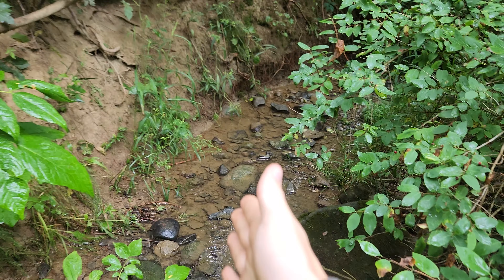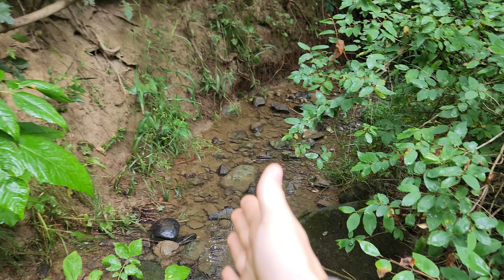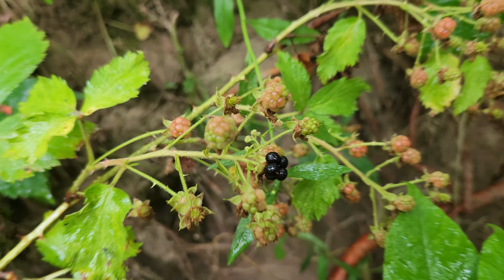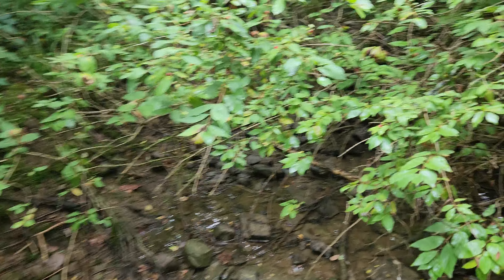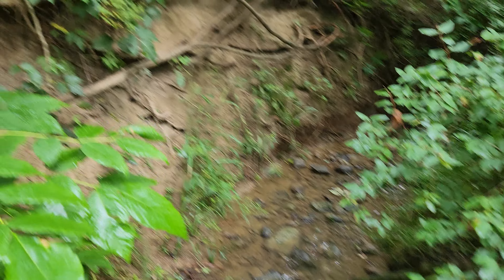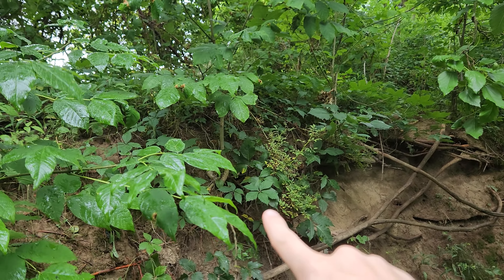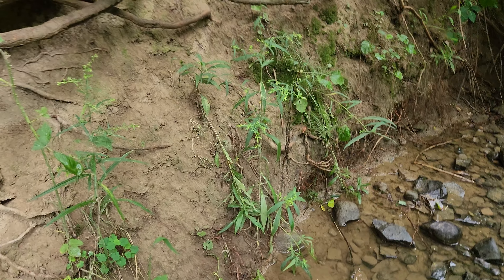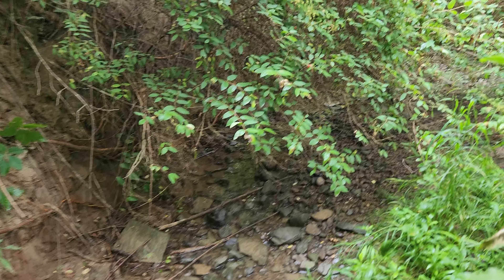I found wild blackberries! (Blackberry Ledge)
i found wild blackberries at blackberry ledge!